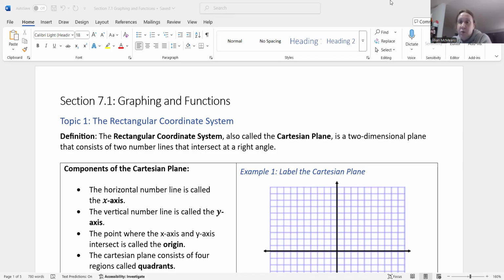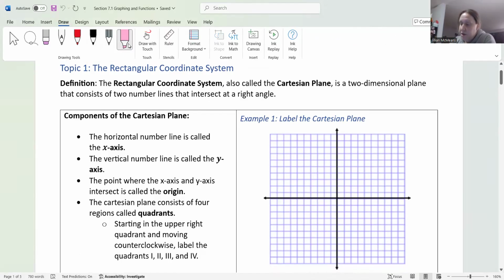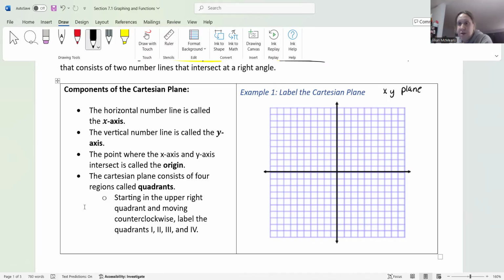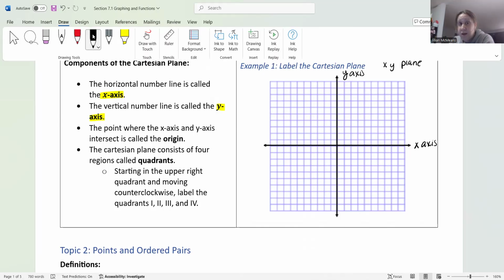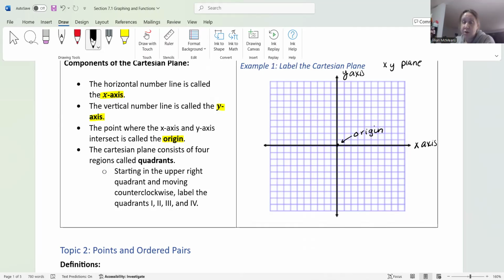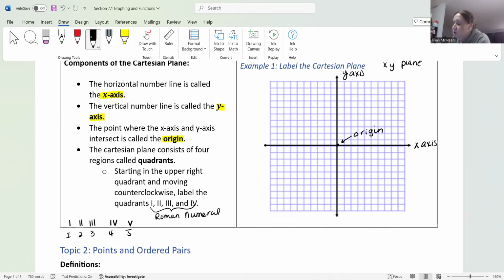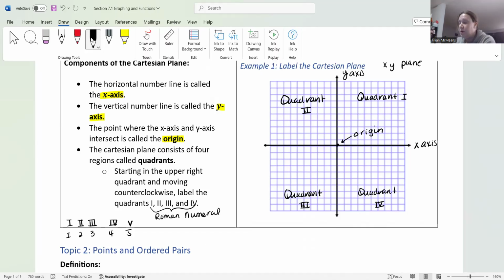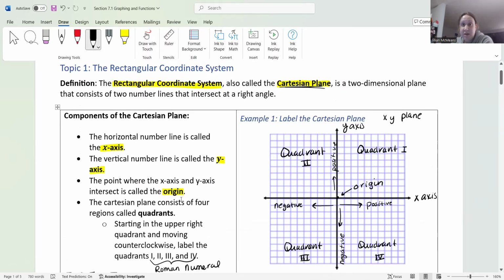M143 Section 7.1 Topic 1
Introduction to the Cartesian Plane (x axis, y axis, origin, quadrants)